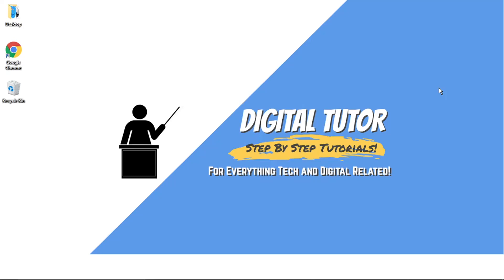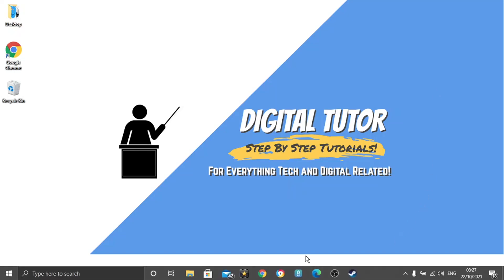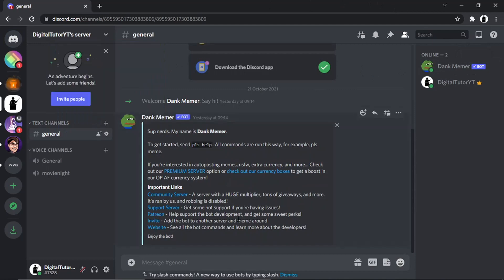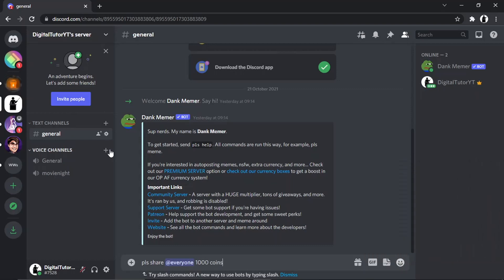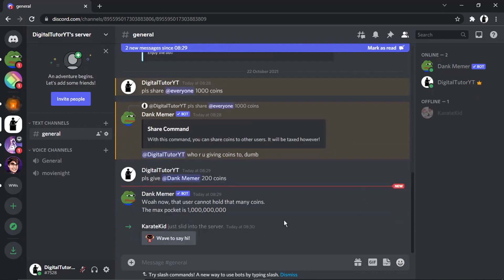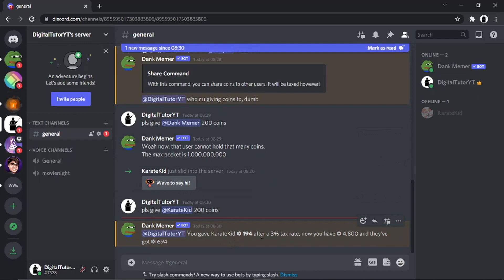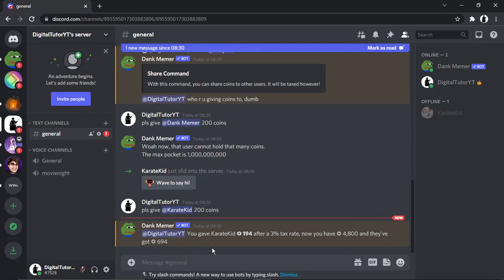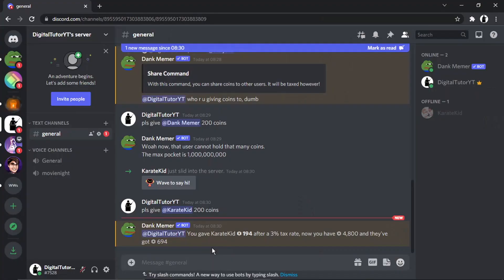How To Gift Dank Memer Coins On Discord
In this video I will show you how to gift dank memer coins on discord.

It is easy to learn how to gift dank memer coins on discord but can be tricky to find if you are new to discord but in this tutorial you will learn step by step how to use discord to gift dank memer coins.

how to gift dank memer coins on discord is explained clearly in this video so just hit play and you will learn how to gift dank memer coins on discord. After watching the video the whole way through you will know how to gift dank memer coins on discord

A lot of people are looking for ways on how to gift dank memer coins on discord and this is an easy to follow video on how to gift dank memer coins on discord

So if you are looking for how to gift dank memer coins on discord you have come to the right place.